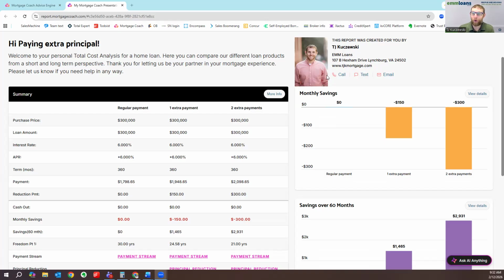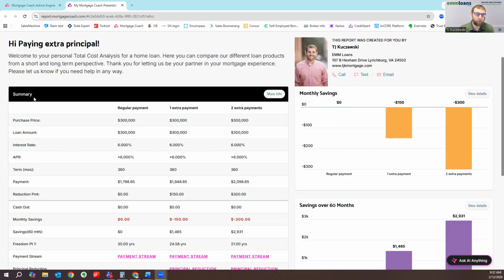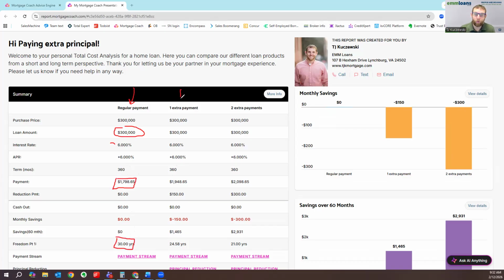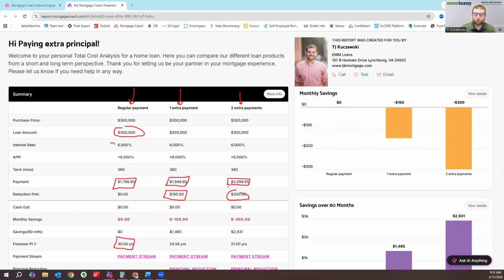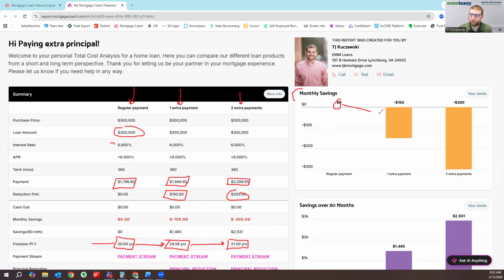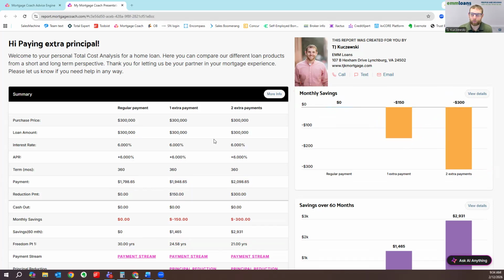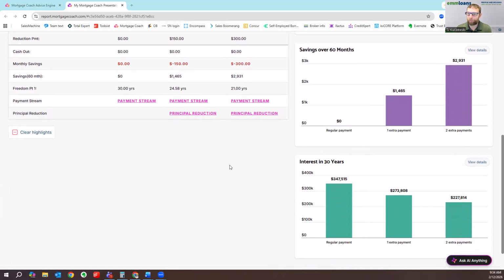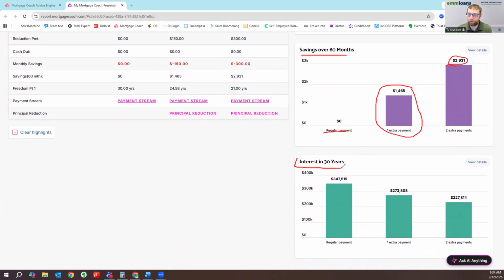Benefits of paying extra principal payments towards your mortgage.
Last week, I asked for suggestions on videos you would like to see.  Today is the first video you requested about the benefits of paying extra principal payments towards your mortgage.